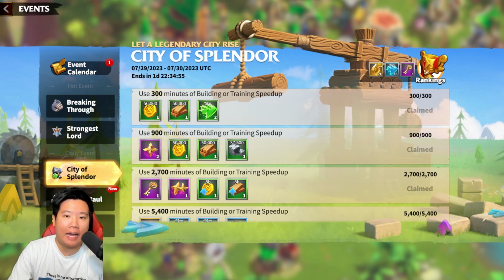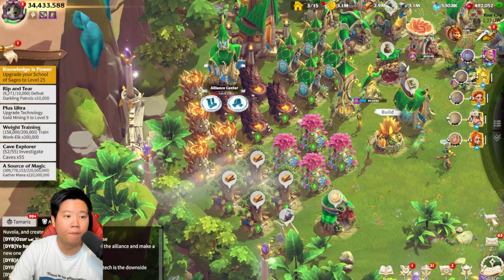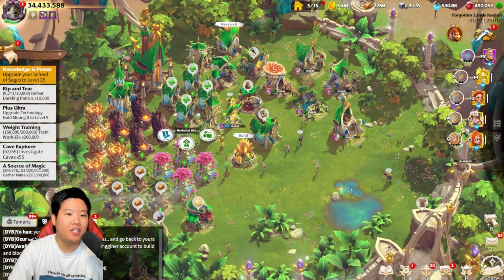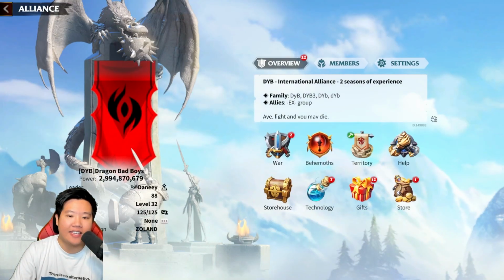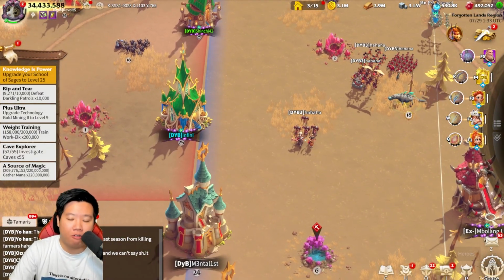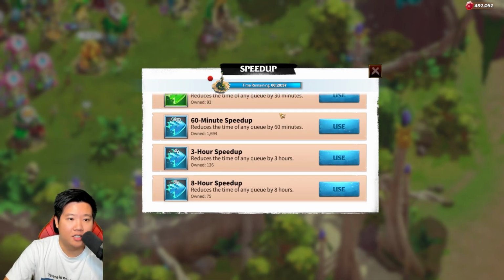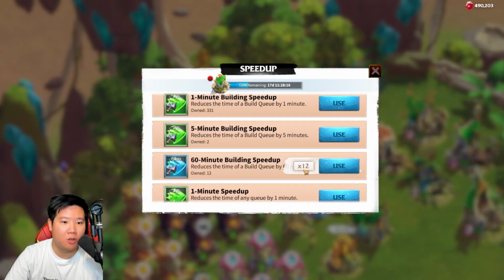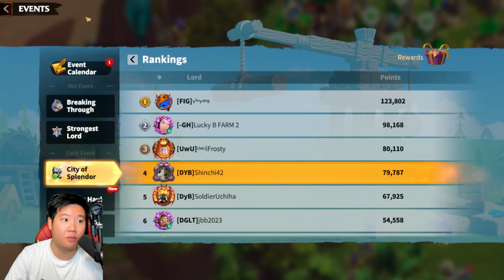5 Most Important Buildings to Upgrade [Noob to Pro] | Call of Dragons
In this video, we discuss 5 most important buildings and how to in building events and get legendary tokens.

00:00 Overview
00:30 City Hall
01:45 Alliance Center
02:20 Academy
03:33 Hospital
04:56 Rally Center
06:00 Wall and Watch Towers
06:34 Tip on upgrading research
08:34 Tip on Events

The Call of Dragons game is a mobile strategy game, this city building war game is the fastest growing multi player game in the industry of RTS. Call of Dragons provides enriched battle experience gameplay with the choosing of Factions and Heroes to lead you in battle.

Forgotten Lands [ Rate my Battle ] We are Pushed | Call of Dragons

Steam Deck
Ring Light
Boom Mic
Audio Interface
Audio Transformer
Monitor Arm
Power Strip
Wire Organizer
Adjustable Desk
Green Screen
Bookshelf Speakers